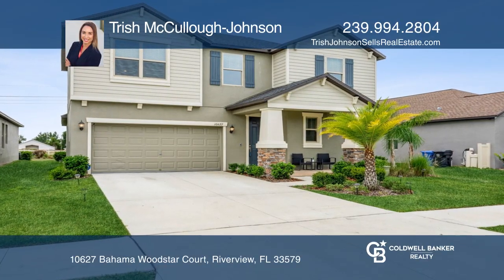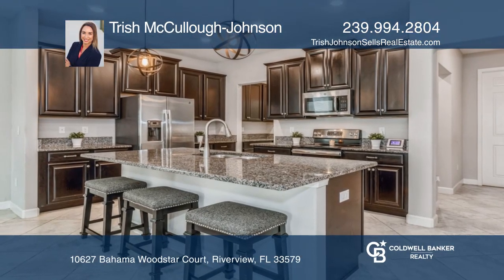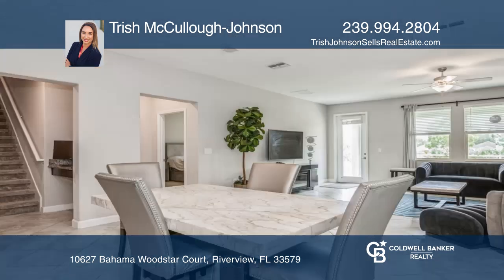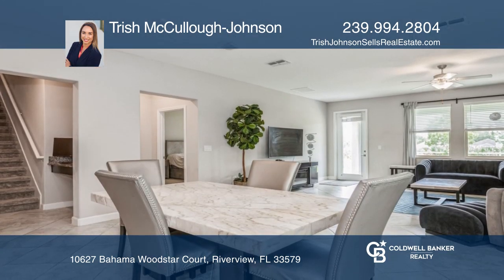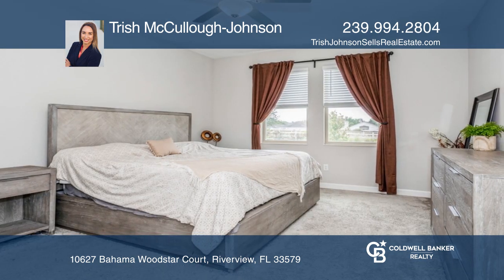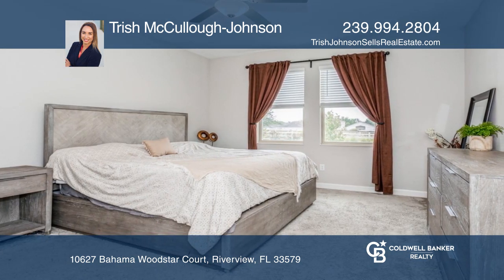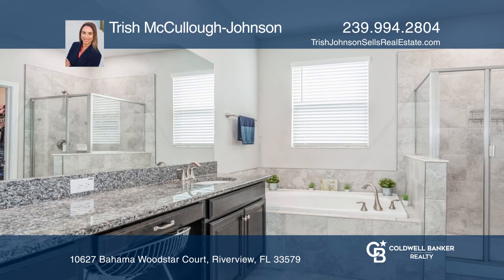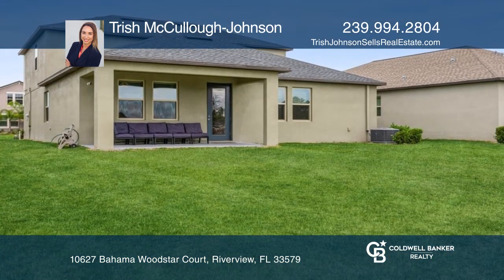10627 Bahama Woodstar Court Riverview, FL | ColdwellBankerHomes.com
10627 Bahama Woodstar Court, Riverview, FL

This beautiful four bedroom, two and a half bath, over 2,500-square foot Rhode Island Model by Lennar with a loft and a lovely neutral gray color palette and is going to check off all of your boxes! Located in The Oaks at Shady Creek within easy access to Interstate-75 and a short commute away from